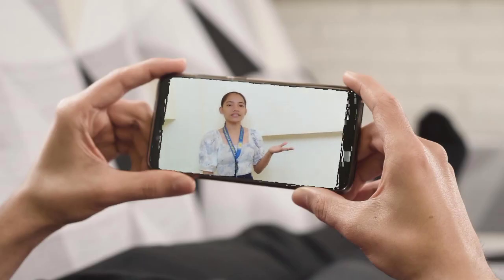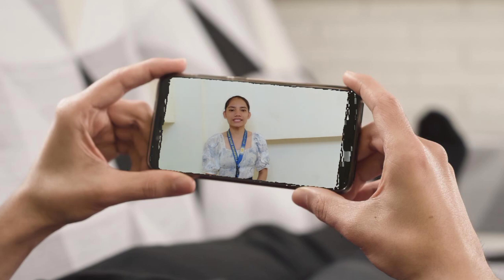INTERACTIVE DIRECT INSTRUCTION VLOG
Special thanks to the movies that I used.❤️